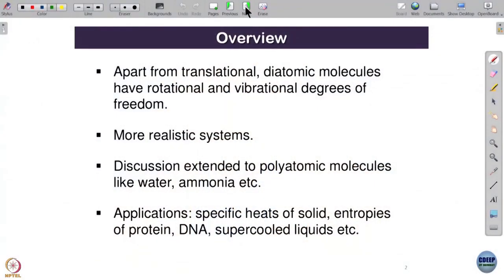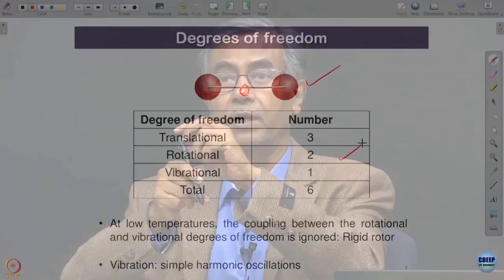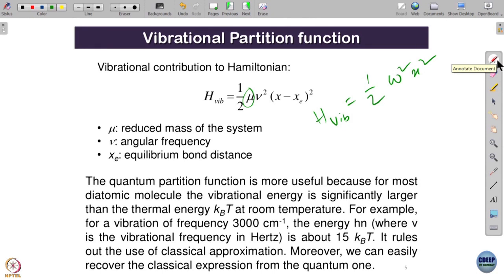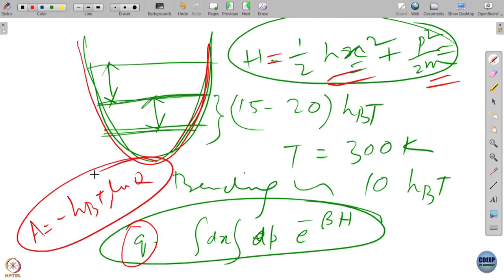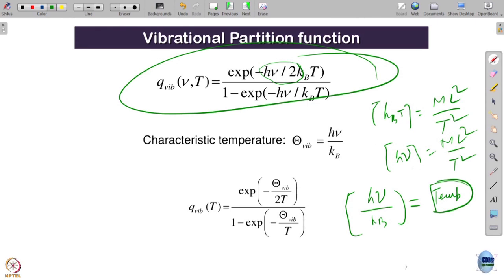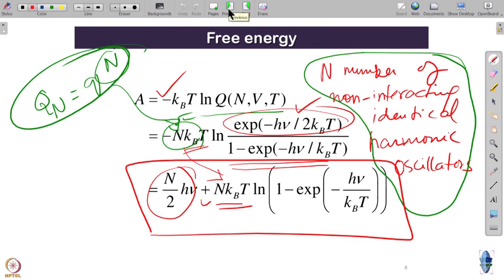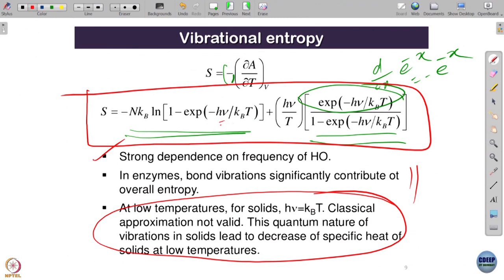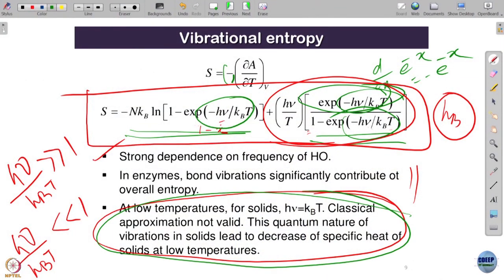Week 5: Lecture 25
Lecture 25:  Ideal Gas of Diatomic Molecules: Microscopic Expression for Rotational and Vibrational Entropy and Specific Heat Part 3